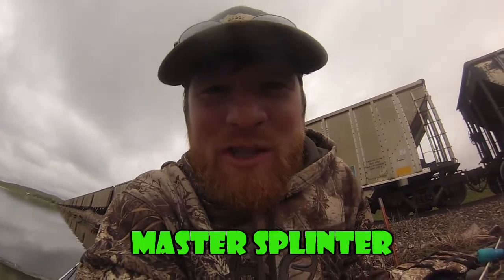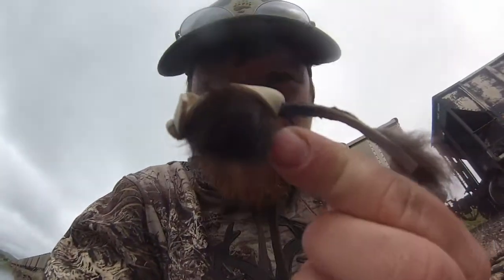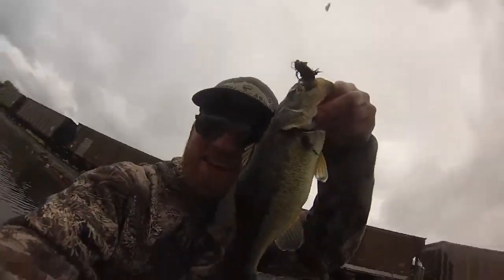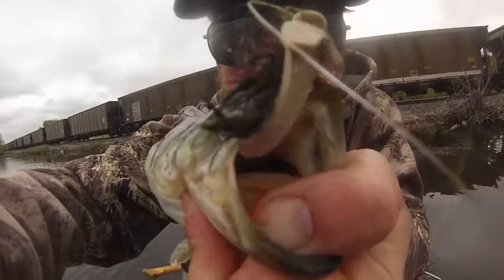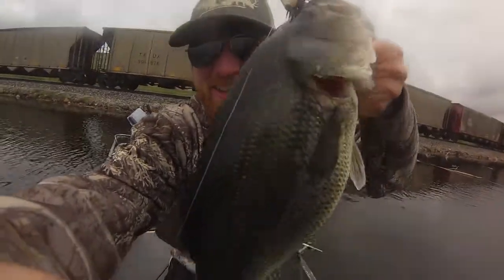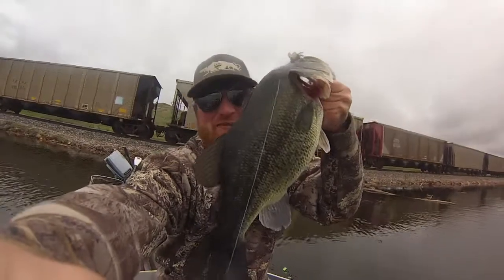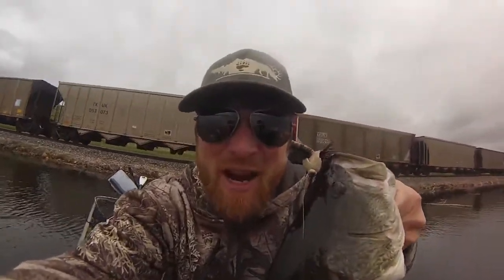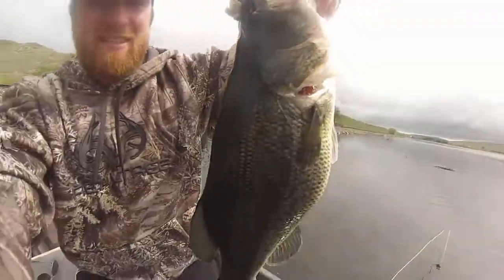Largemouth Bass on the Fly | Master Splinter Mouse Fly | Topwater Eats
Largemouth Bass fly fishing with the Master Splinter Mouse Fly! Big bass topwater explosions and eats!

Video was shot using a Go Pro, all in one day on a public lake in Nebraska.